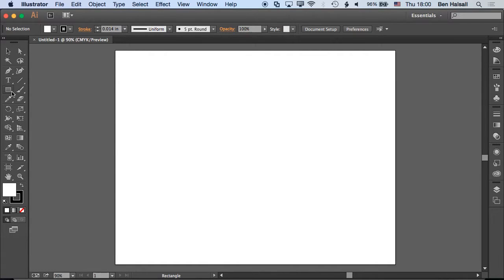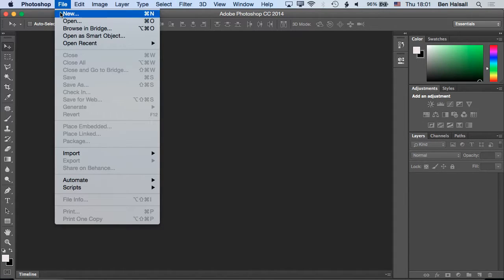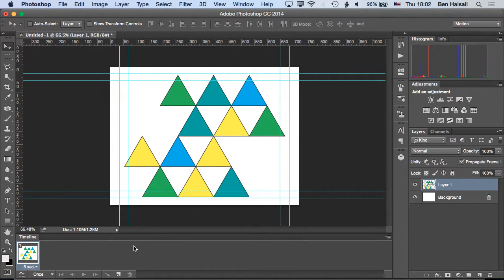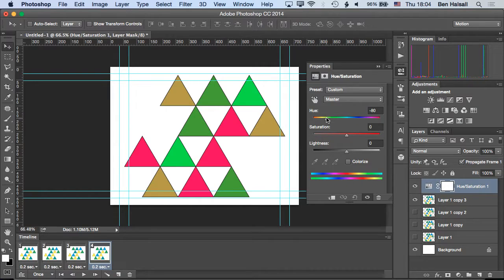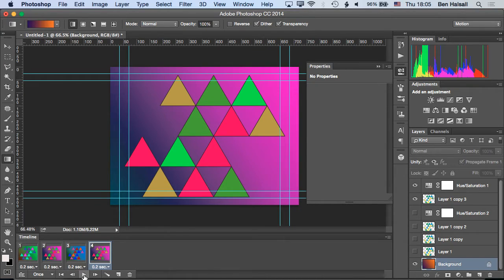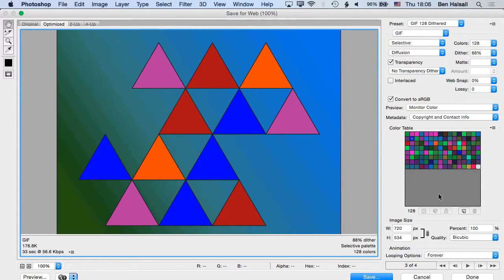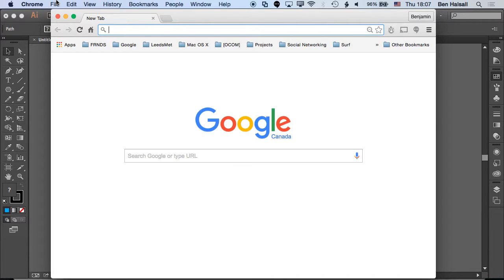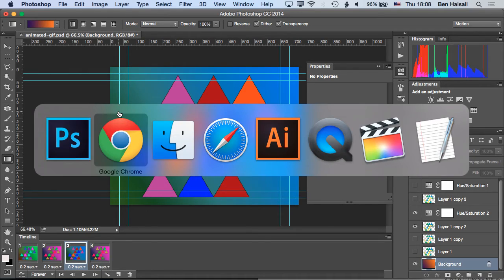Photoshop: Create An Animated GIF (the old school way)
Using Adobe Illustrator and Photoshop learn how to make an animated GIF the old school way. You will run through how to create shapes, timings as well as exporting your GIF.